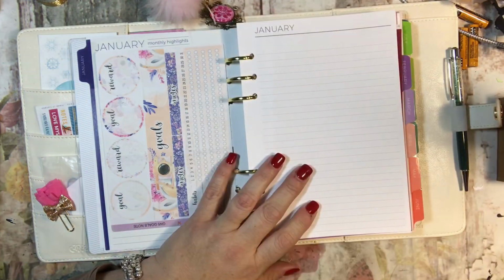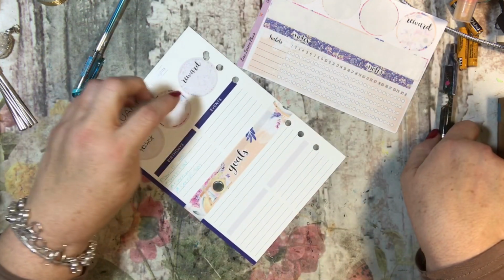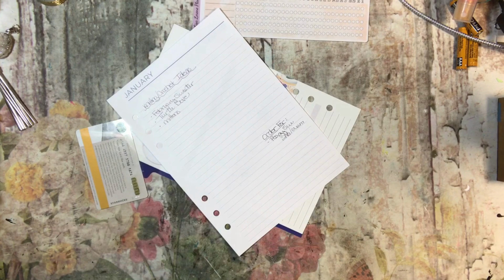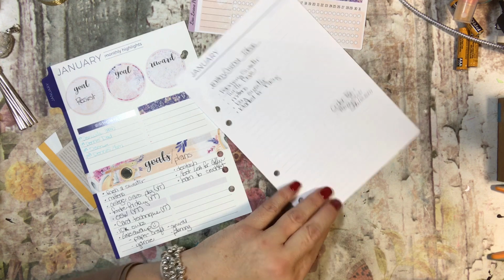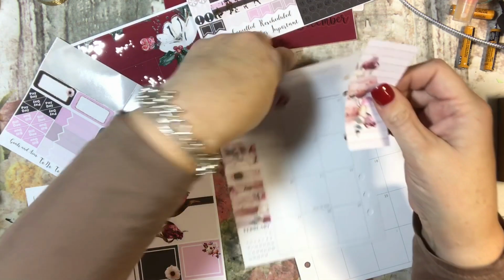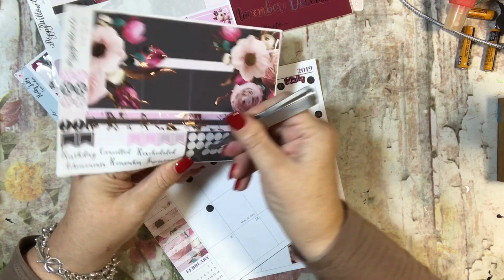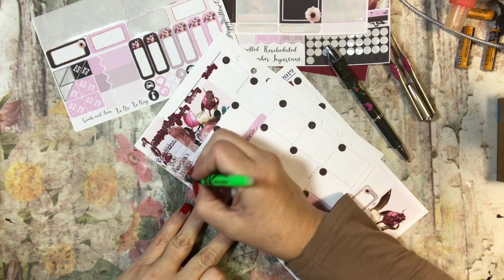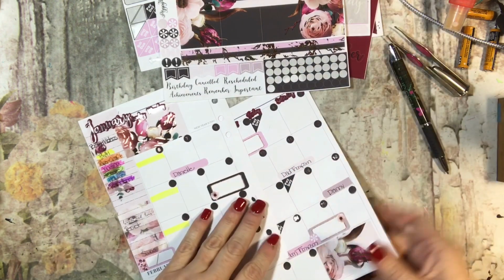Planning for January 2019